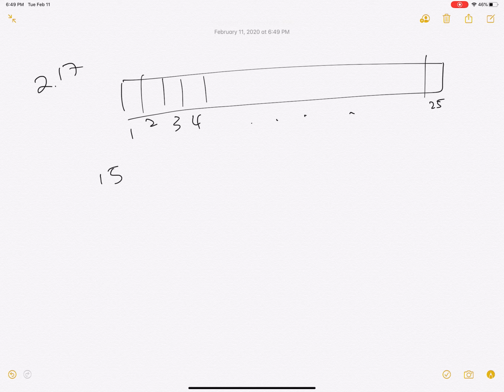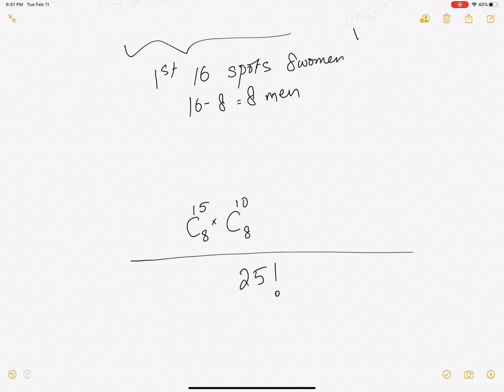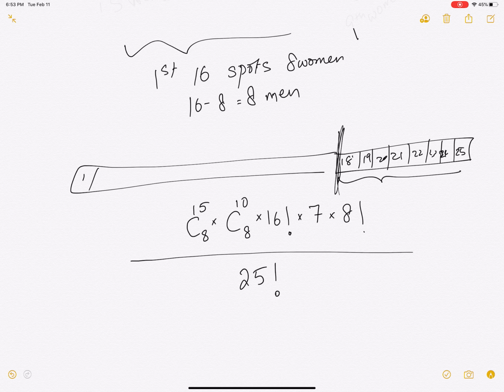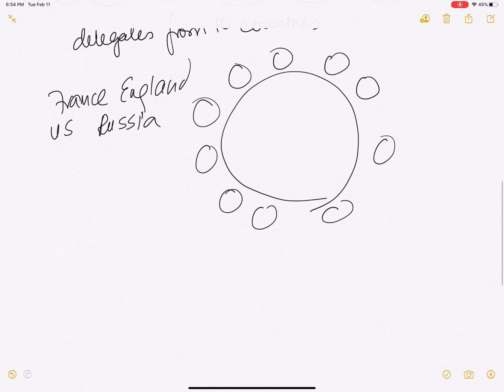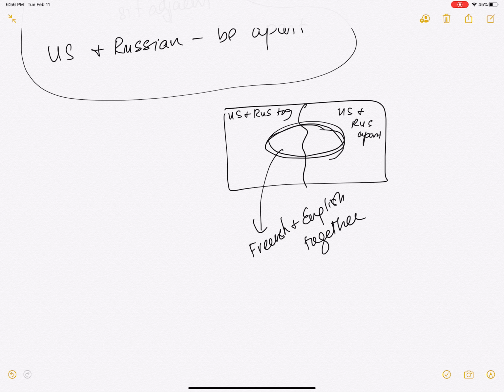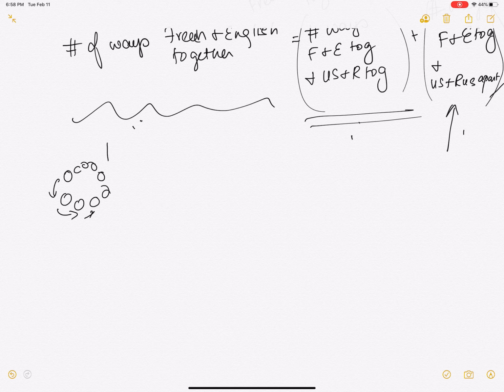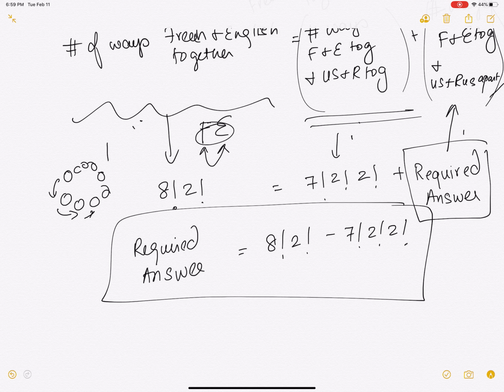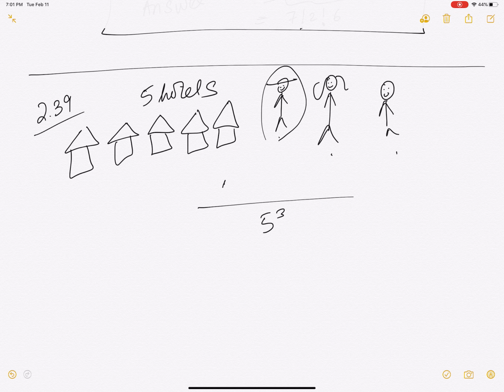Review video (problems from chapter 2 part 2) (Probability)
Video 2 of review 1